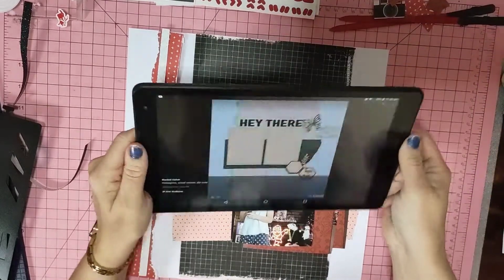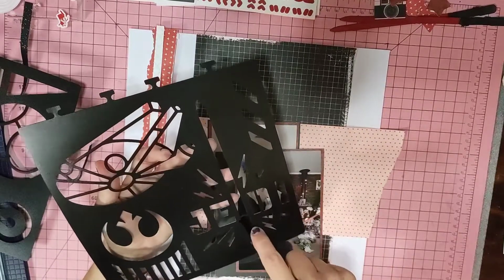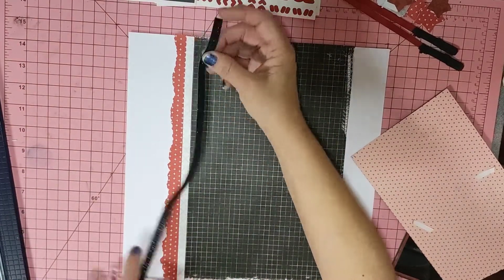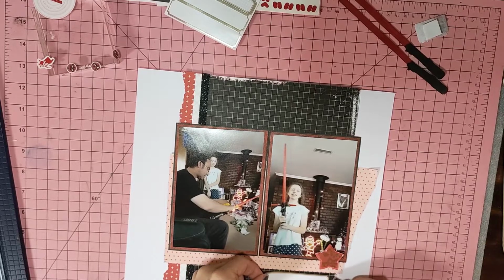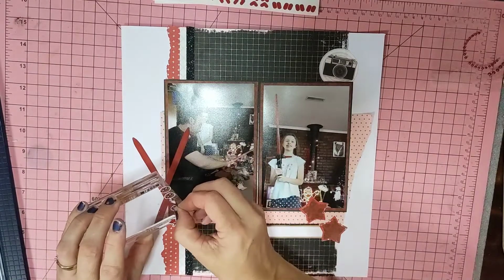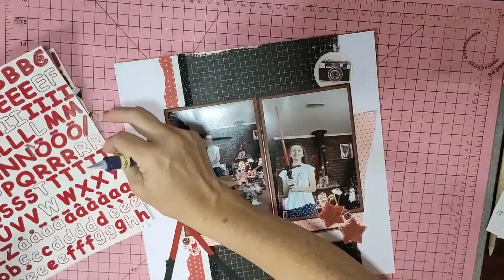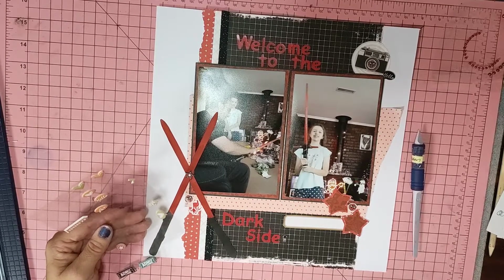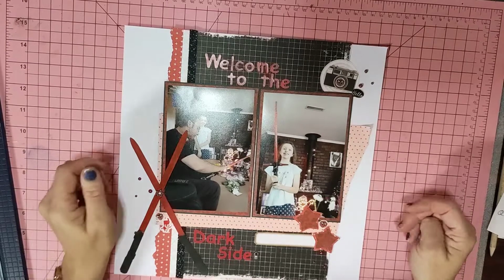May the 4th be with you - Welcome to the dark side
Whenever